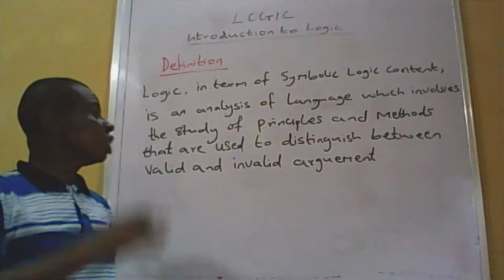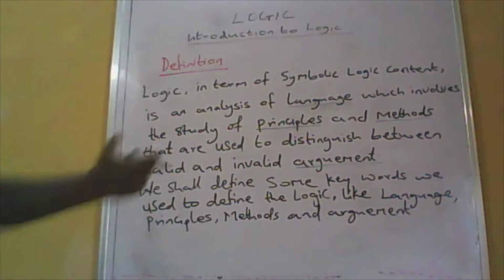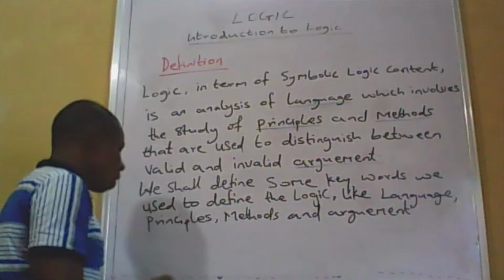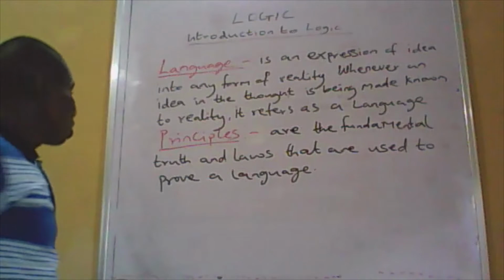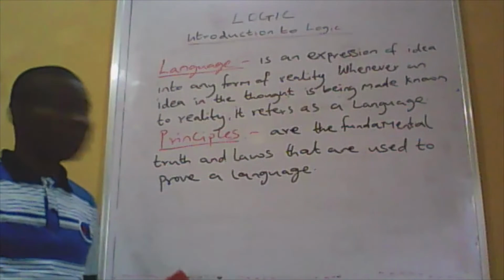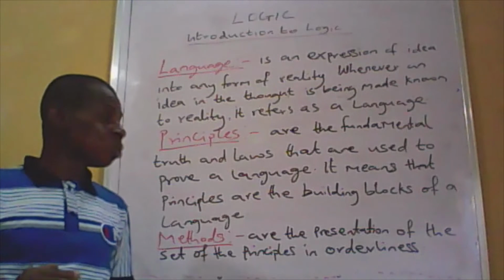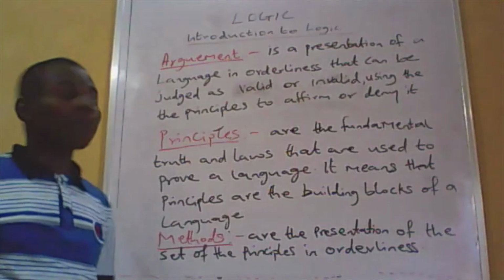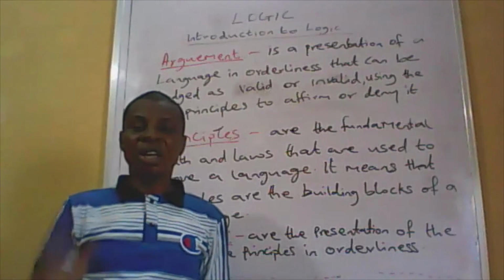LOGIC | Introduction to Logic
LOGIC is defined in the content of the Symbolic Logic. Some terms like Language, Principle, Argument e.t.c used in the definition are explained.